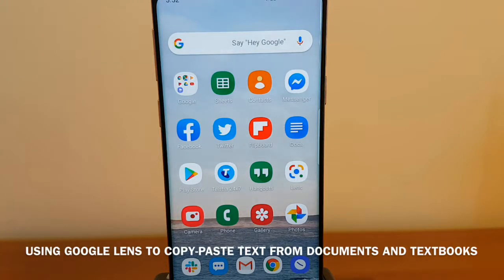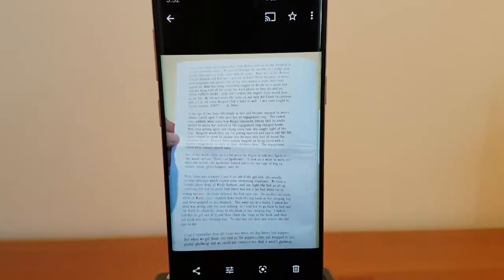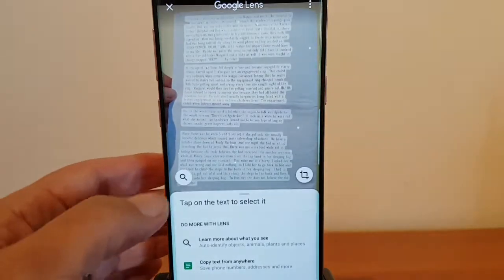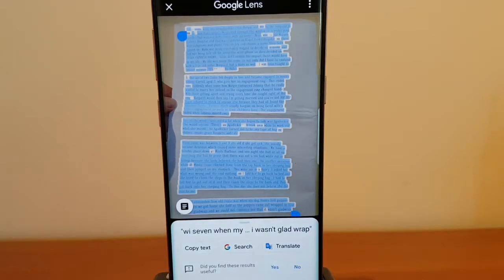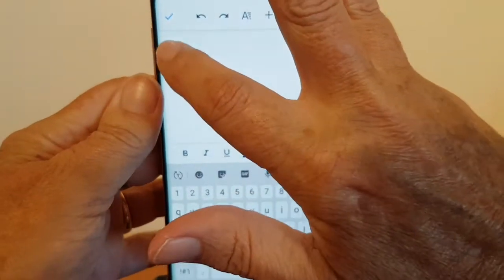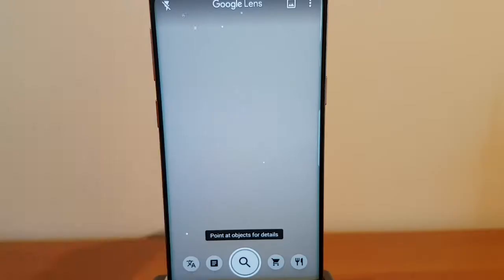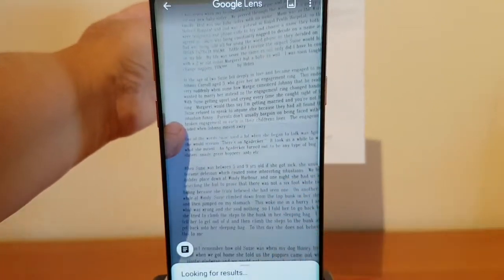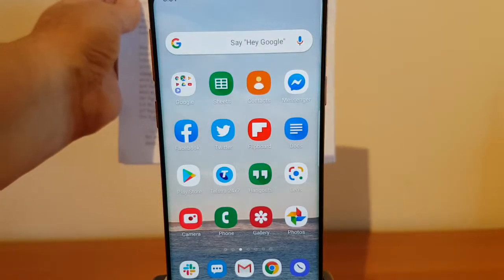Using Google Lens to copy-paste text from documents and textbooks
A quick video to show how Google Lens can be used to copy-paste text from documents and textbooks.  To learn more about all the things you can do with Google Lens refer